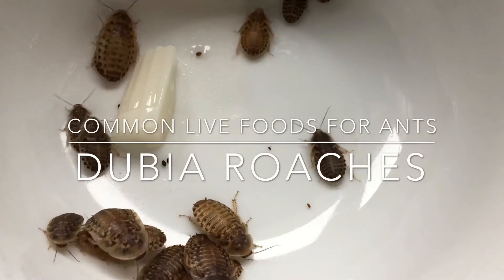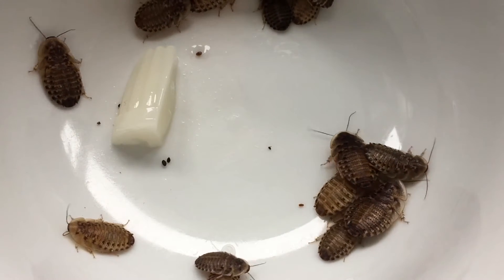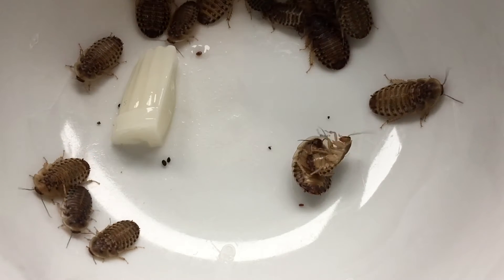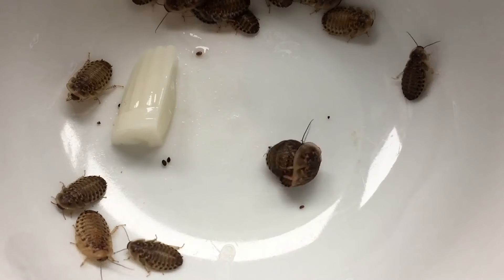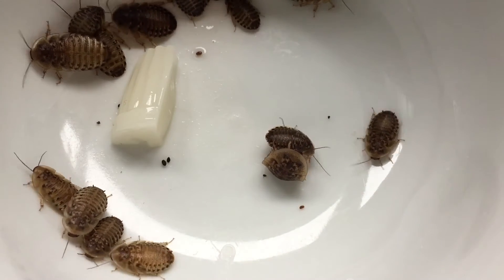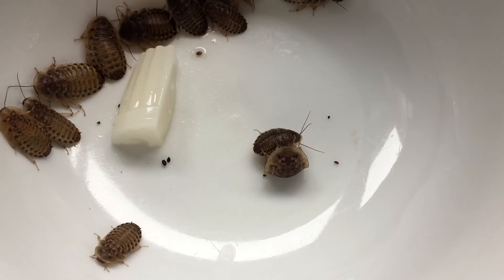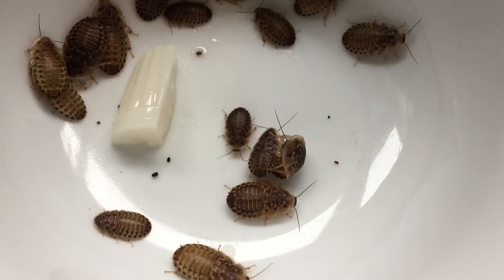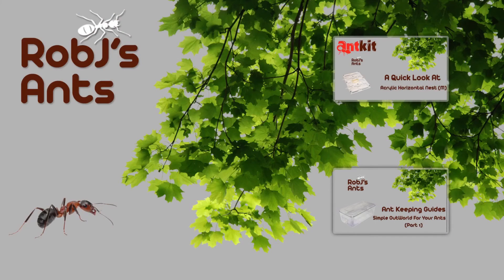Dubia Roaches (Ant Foods)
A video series focusing in on common foods for ants